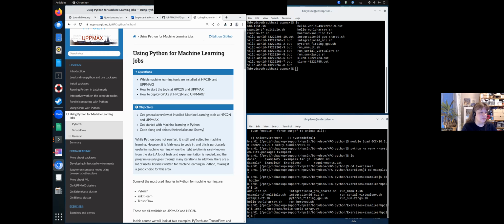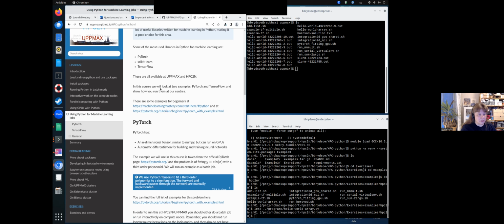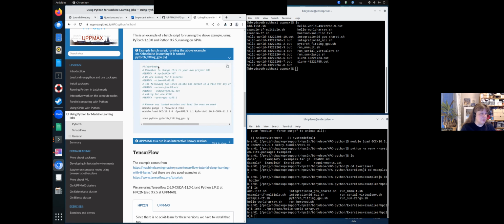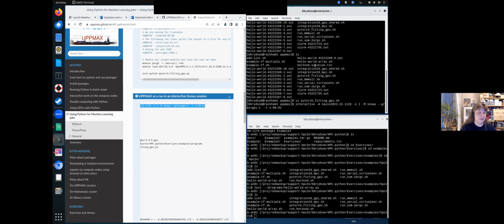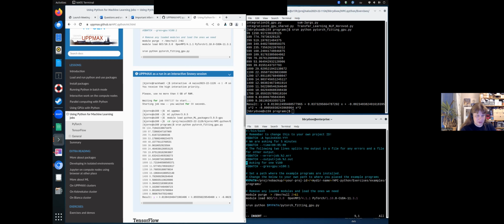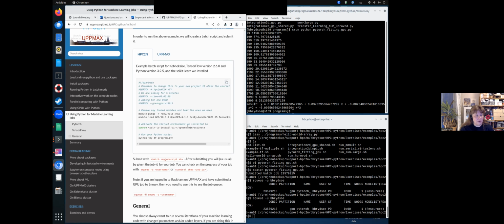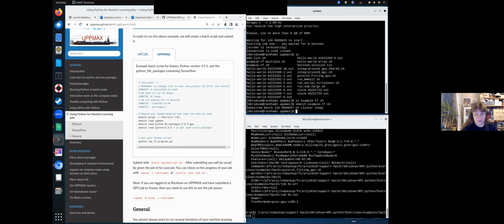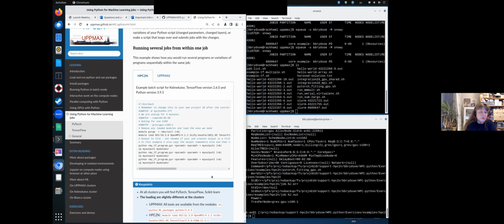Lecture 7: Python and Machine Learning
Seventh lecture of the "Using Python in an HPC environment" course which was given on 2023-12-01 by HPC2N and UPPMAX.

Here we look at how to use Python with some of the popular Machine Learning packages, including PyTorch and TensorFlow.